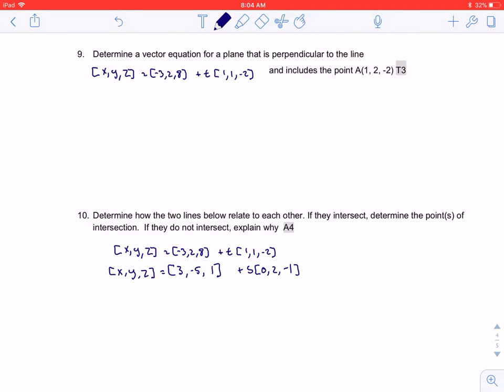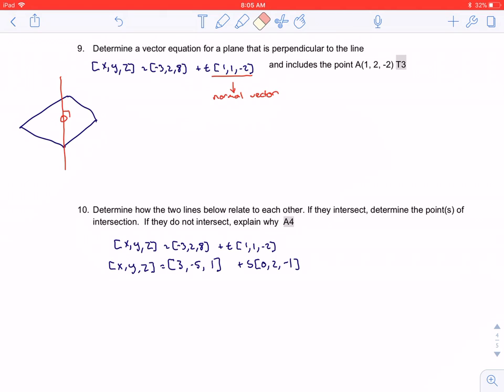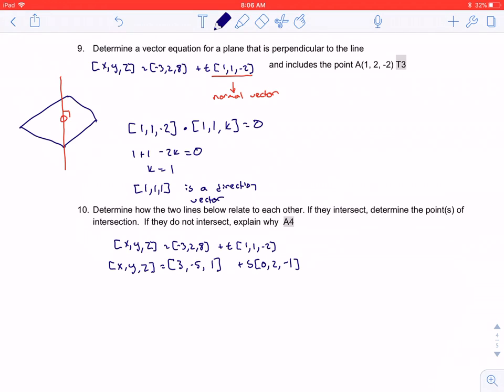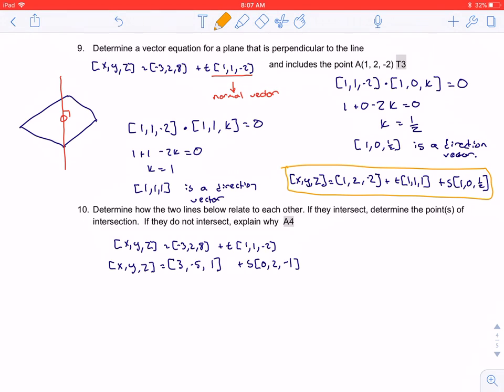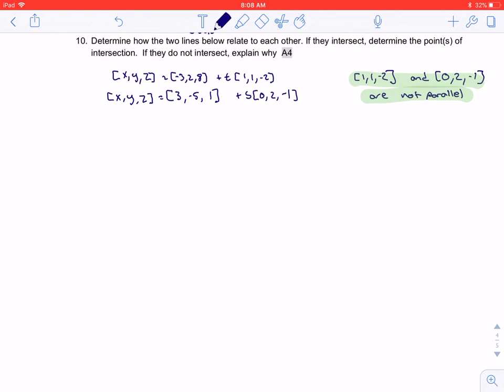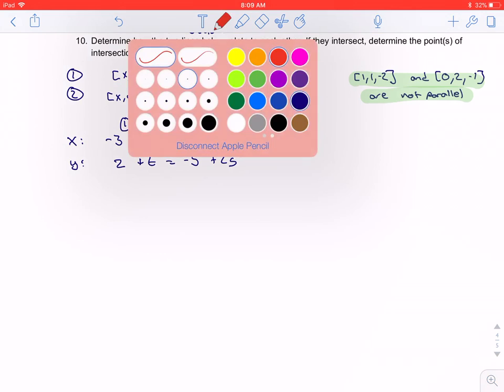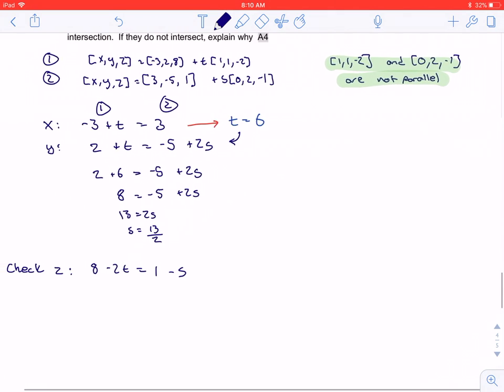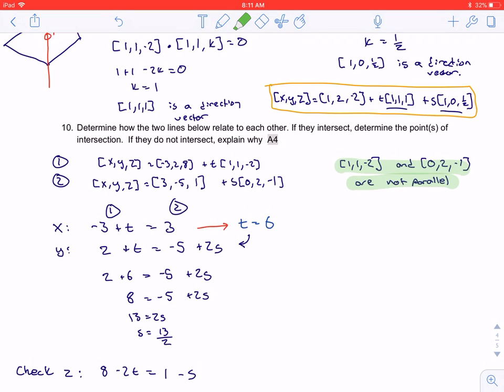Unit 6 Sample Test - Page 4 SOLUTIONS